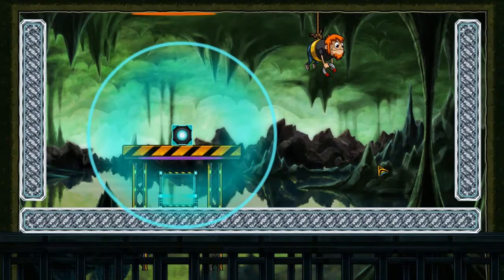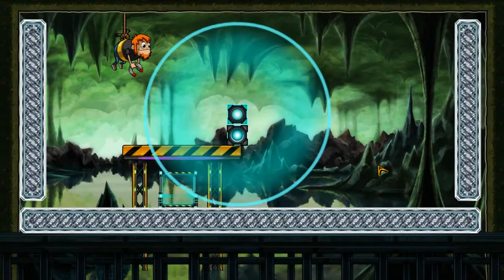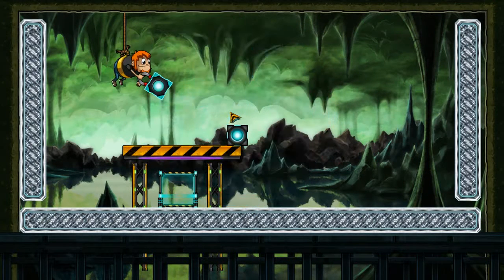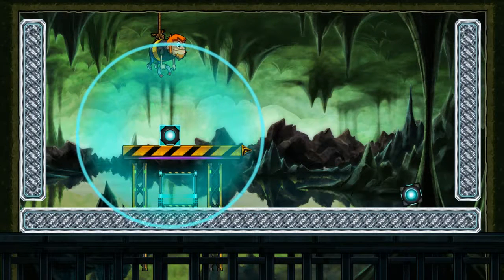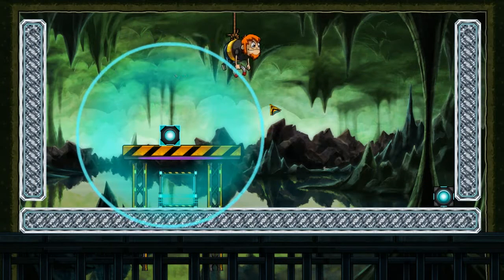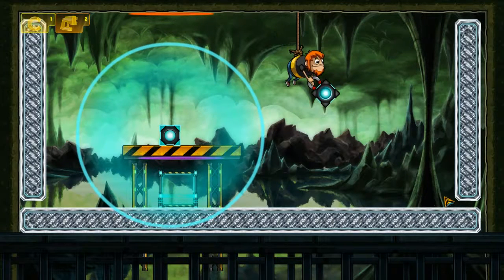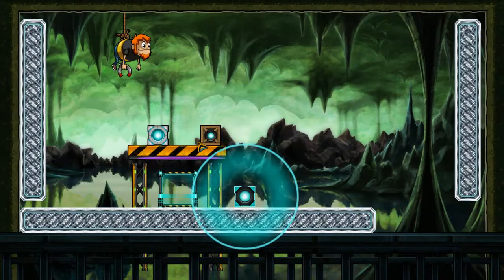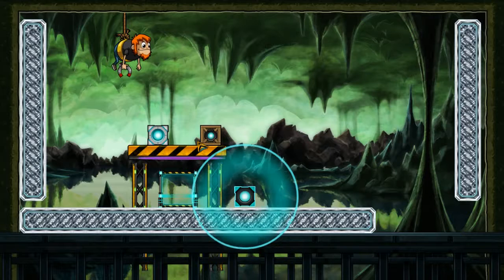Cubicity Invisible Portal Glitch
[Update] This has been fixed in the version available to download at launch on Tuesday, November 12th.

It happened once before and as it had happened in the current level, I recorded it to demonstrate what happens.

It's no reflection on how good the game is, just something that may not have happened when quality/beta testing.